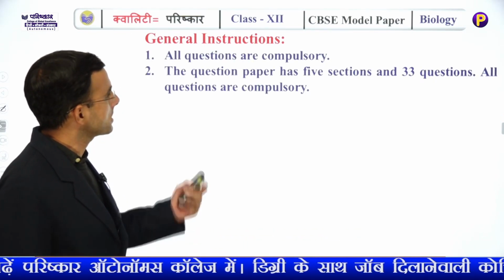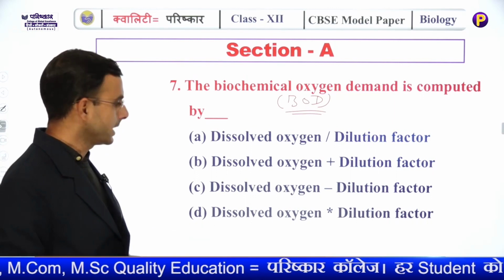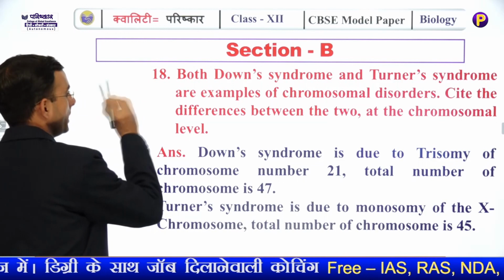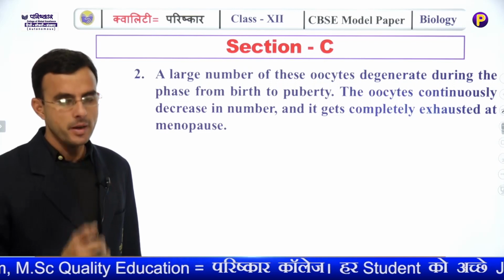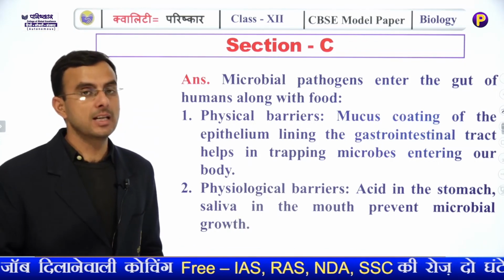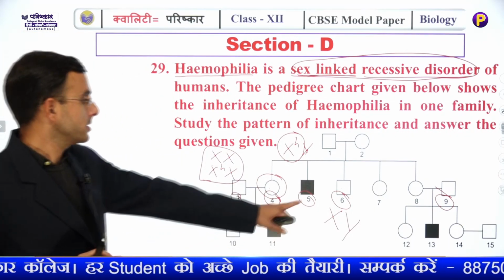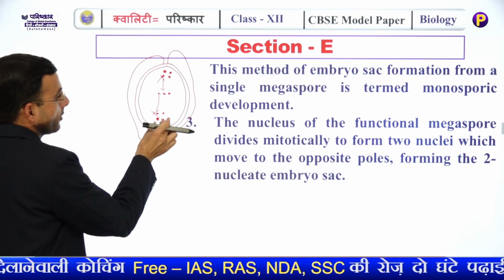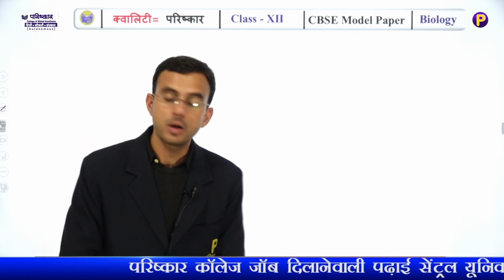CBSE Model Paper 2023 | Class 12th Biology Sample Paper 2023 Solution | CBSE Board Exam 2023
Parishkar Group of Institutions
Admission | Courses | Placement
Ranked 1 Private College In Rajasthan By Education World

Parishkar is a top college in Jaipur for degree course like BSC, BA, BCOM and BCA with preparation for Competition Examinations and feel free to queried us.
Parishkar is known for quality education, pedagogical innovations, systematic educational process, value based instructions focused on enhancing each student's creativity, so that it has developed into a Best College in BA, Best College in BSc, Best College in B.Com. Best College in BCA in Hindi and English medium both.
Parishkar in known for maximum placements in various fields of Govt. jobs, industry, trade so that it owns best colleges for BA, best colleges for BSc, best colleges for BCom, best colleges for BCA and best college for MA & M.Com. in Jaipur.

Parishkar College of Global Excellence (PCGE) is Hindi medium College in Jaipur, Rajasthan, India, known for its free preparations for IAS, RAS, NDA, IBPS, Rly, Police etc. for all the three years with daily free additional classes along with regular BA, BA-B.Ed, BSc, BSc-BEd, B.Com., BCA, MA, M.Com, Courses. PCGE is best college for BA, best college for BSc, best college for B.Com. best college for BCA and best college for MA & best college for M.Com.

Best College in Rajasthan is Parishkar College.
Best College for BSc in Jaipur.
Best College for BCA in Jaipur.
Best College for BA in Jaipur.
Best College for BCom in Jaipur.
Best College for MA in Jaipur.
Best College for MCom in Jaipur.
Best College for MSc in Jaipur.

Admissions Open in Parishkar College of Global Excellence Jaipur.
Admissions Open in Parishkar World - An Online E - Learning Platform

Best College in Jaipur is Parishkar College.
Best College for BSc in Rajasthan.
Best College for BCA in Rajasthan.
Best College for BA in Rajasthan.
Best College for BCom in Rajasthan.
Best College for MA in Rajasthan.
Best College for MCom in Rajasthan.
Best College for MSc in Rajasthan.